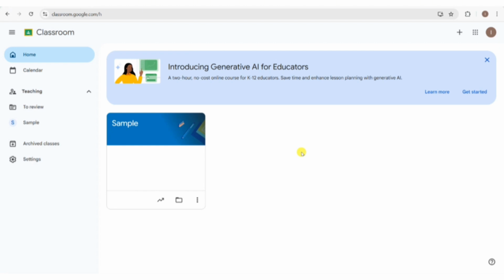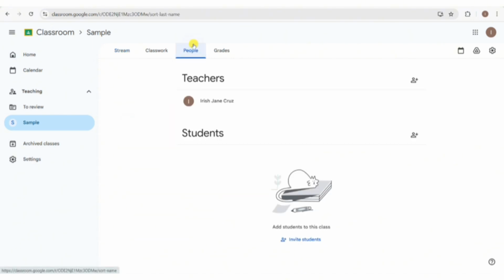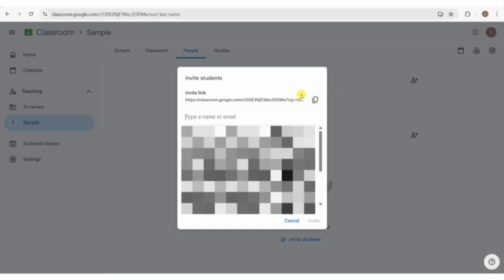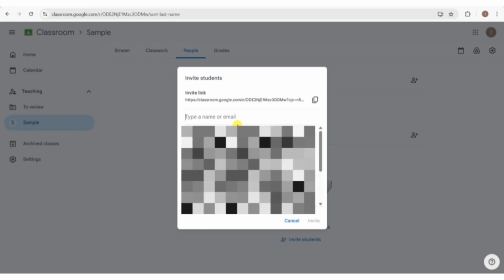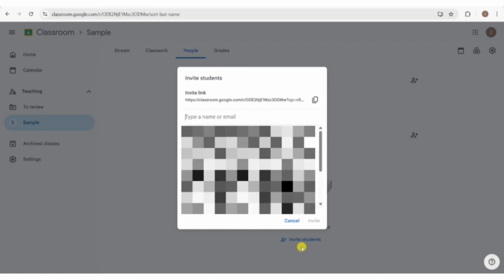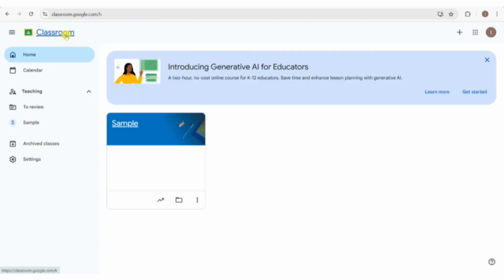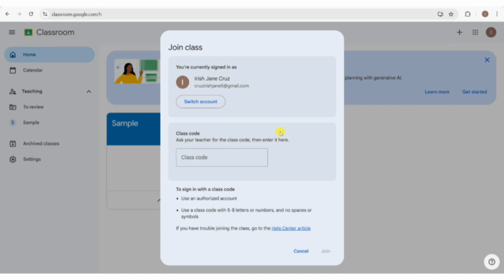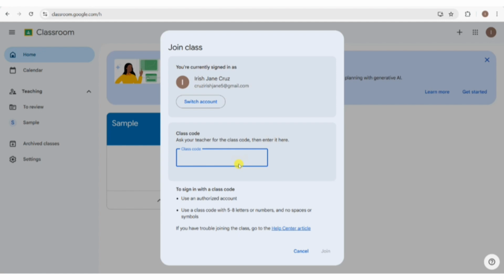How To Invite Students in Google Classroom 2025 (RIGHT WAY)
Want to add your students to Google Classroom? In this quick and easy tutorial, you’ll learn exactly how to invite students in Google Classroom step by step.

This guide shows you how to send class invitations using both email and class code, so students can join instantly. You’ll also learn how to manage pending invites, remove inactive users, and ensure everyone gets access to your assignments and announcements.